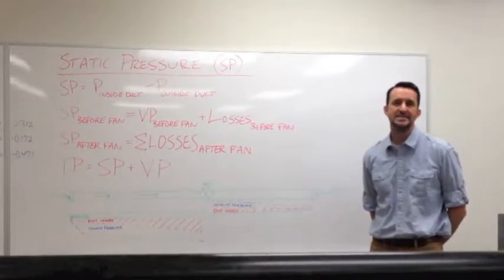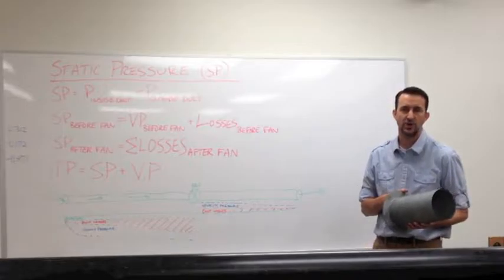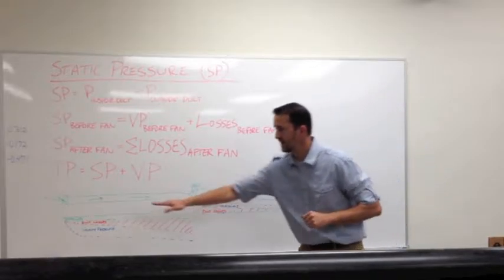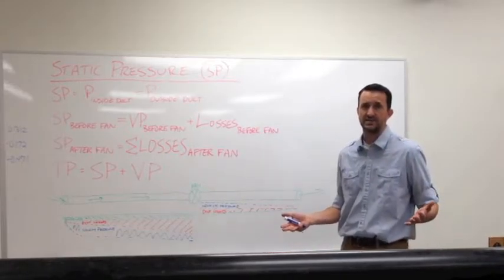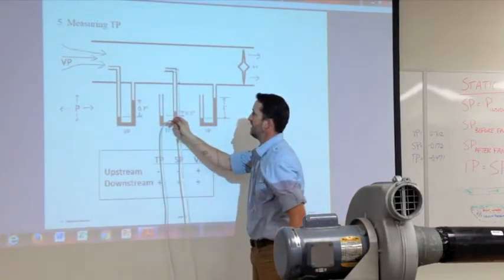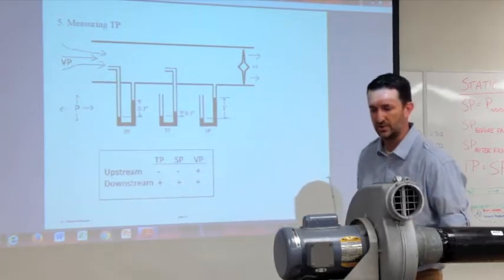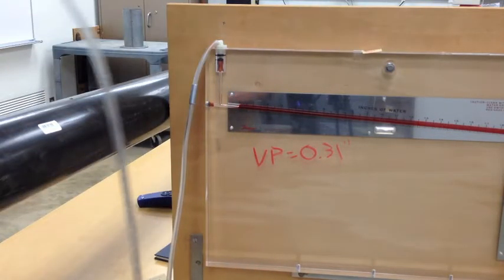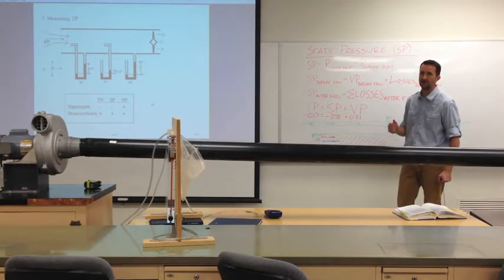PUBH 5330 Ventilation SP, VP, & TP